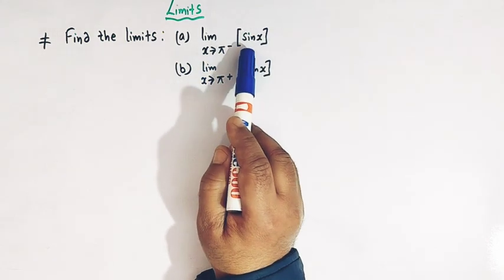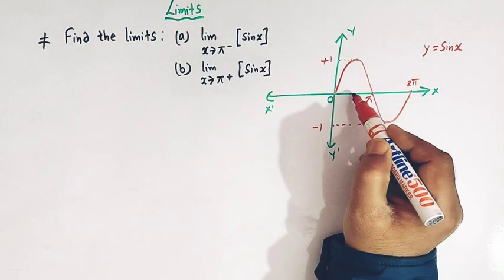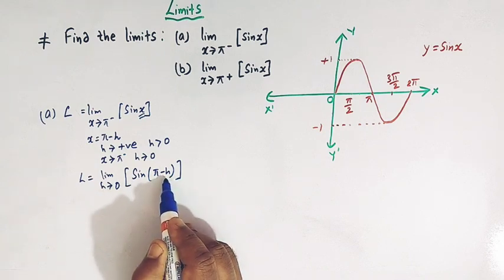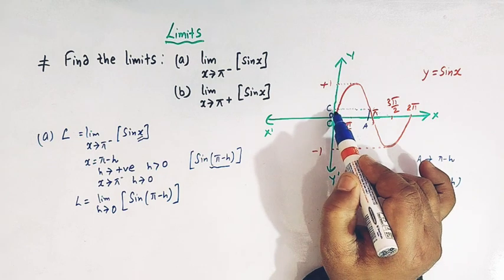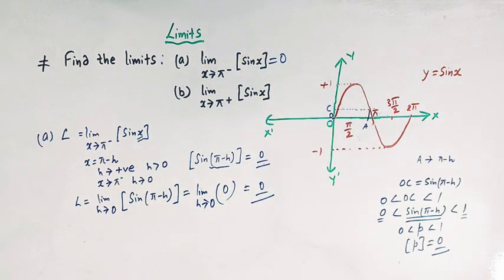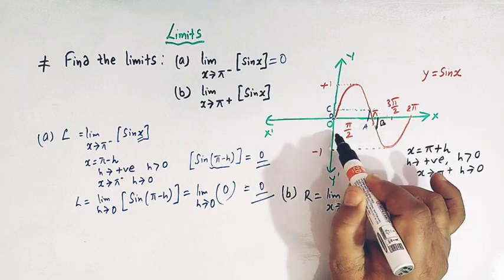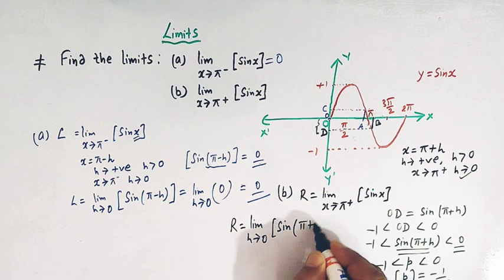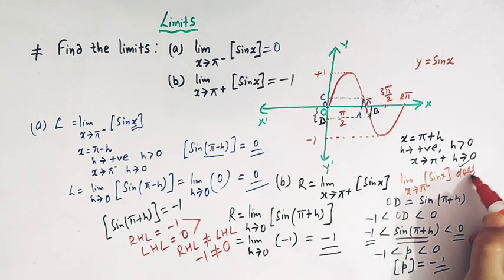Limits involving greatest Integer Function.